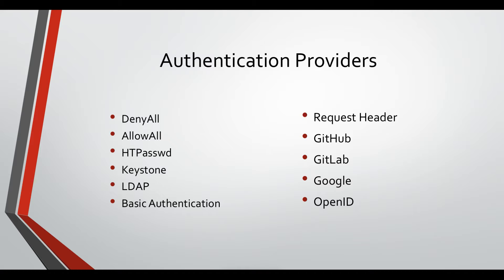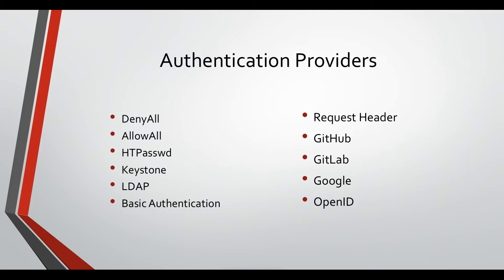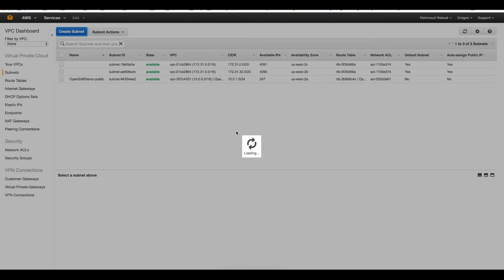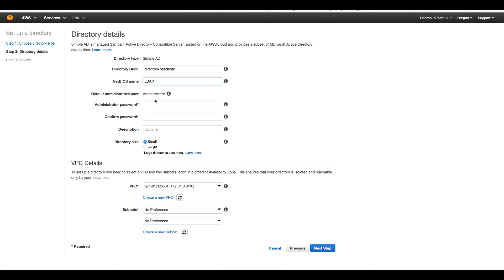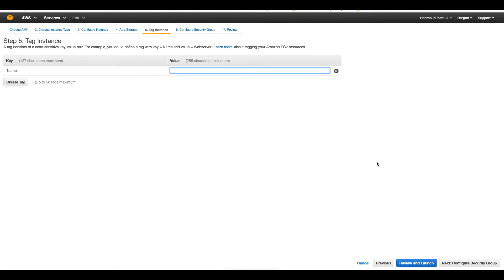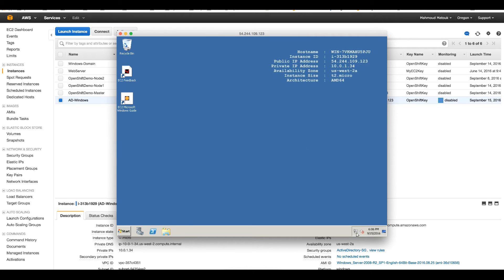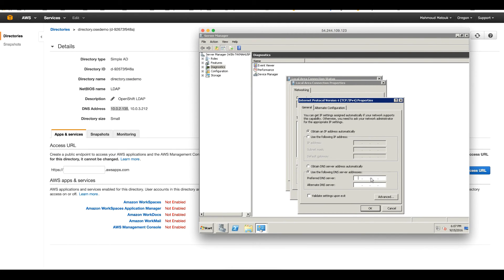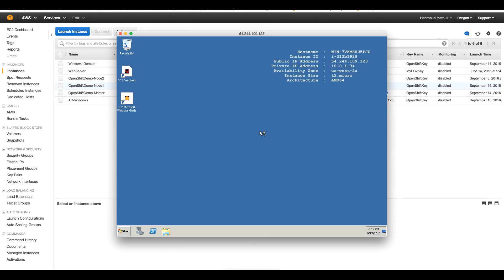Active Directory on Amazon Web Services - AWS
This is part of OpenShift Enterprise 3.2 Installation and Configuration course. In this lecture we are creating active directory on AWS cloud to use it as authentication provider for OpenShift Enterprise environment.

Full course with discount in URL below